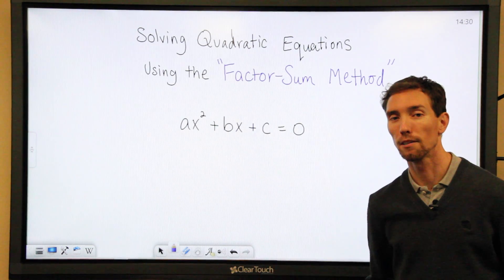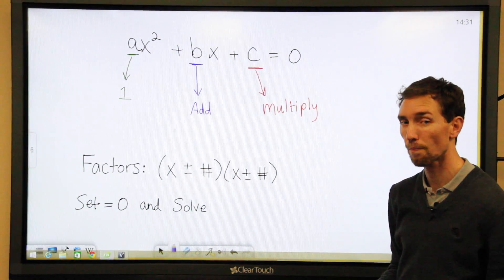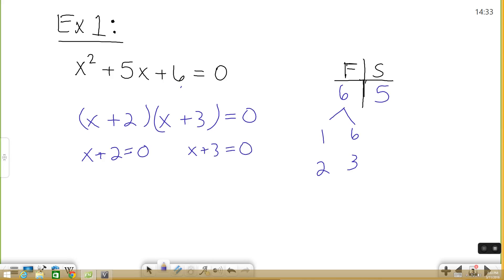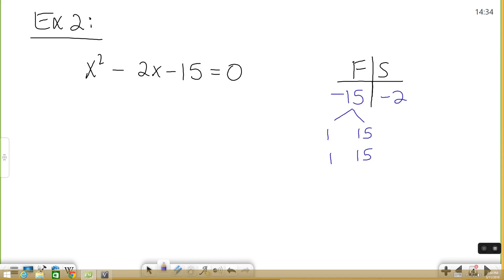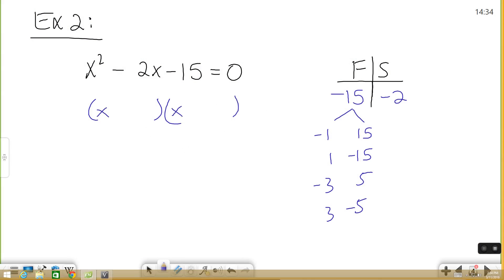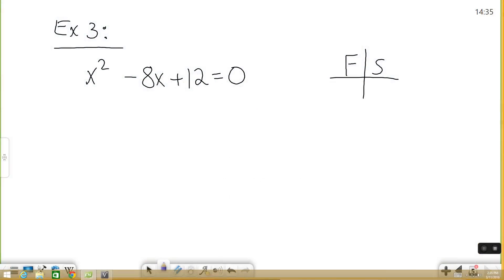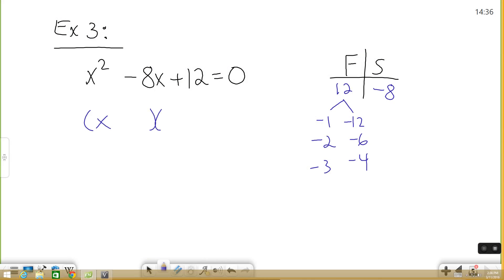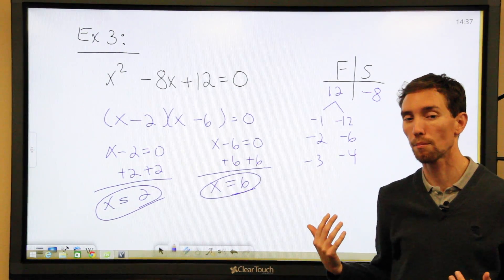Solving Quadratic Equations Using Factor-Sum Method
In this episode of MathTalk, discover how to solve Quadratic Equations with Brian Heisler using the Factor-Sum Method.